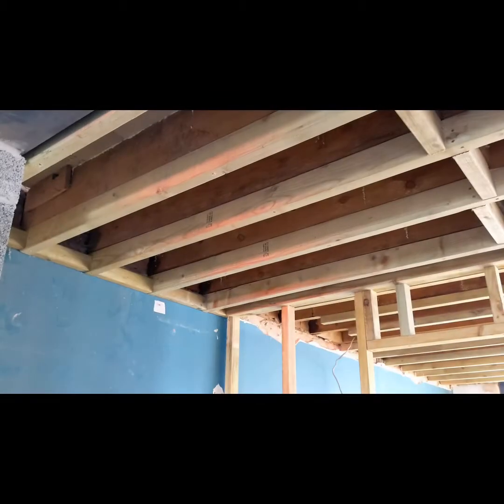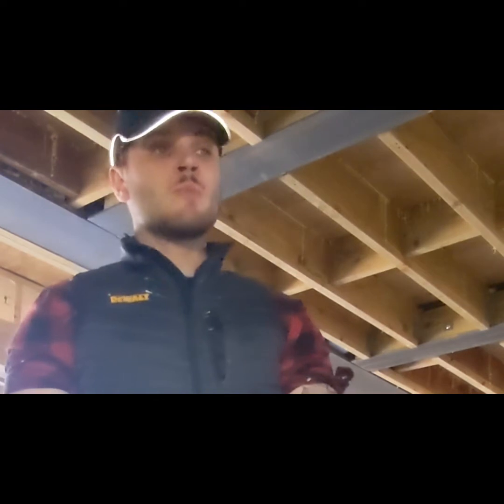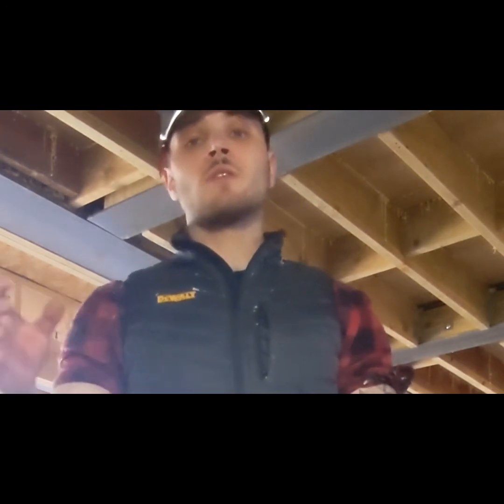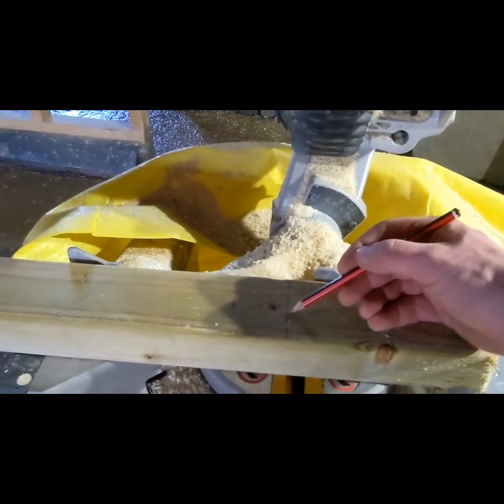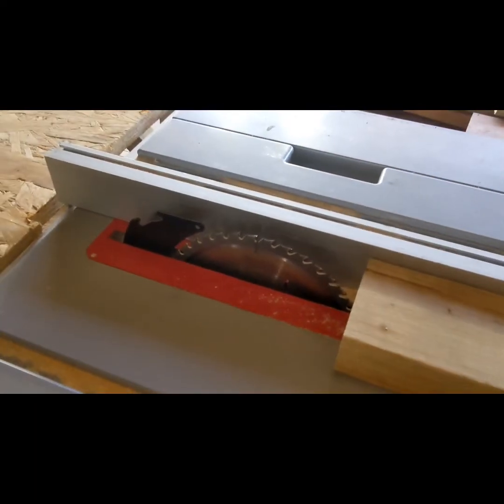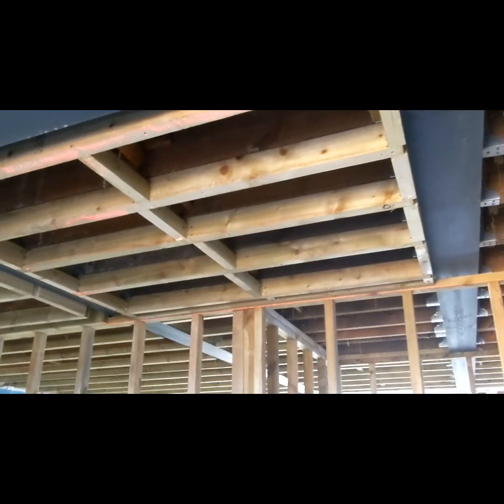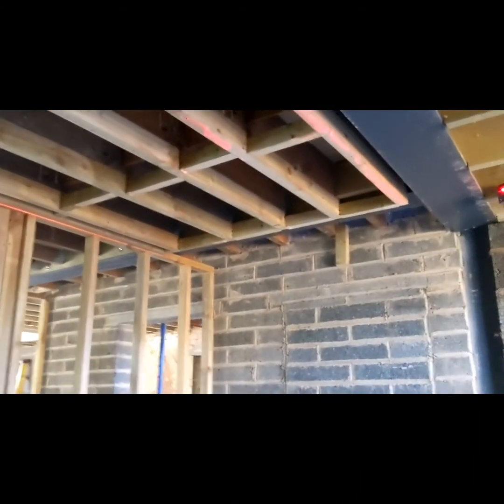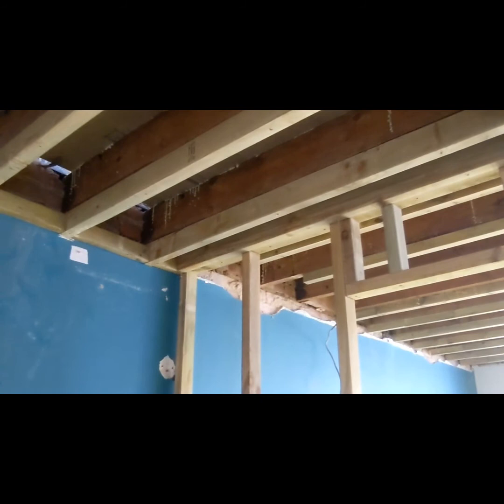lowering ceiling UK carpentry | introduction to me and my goals for the channel